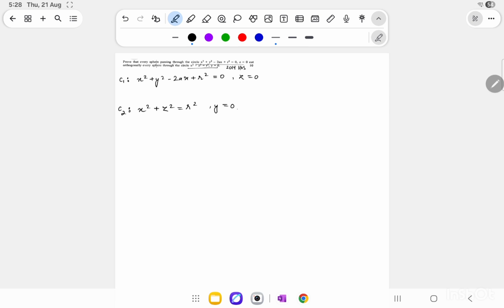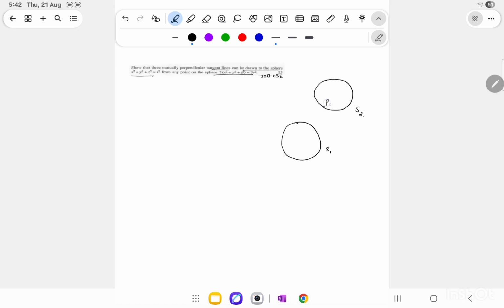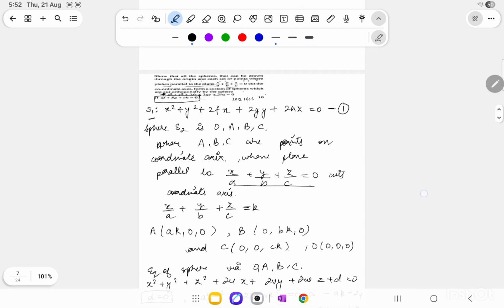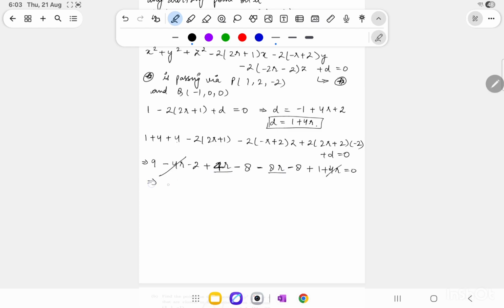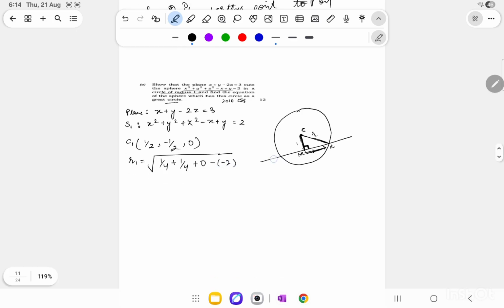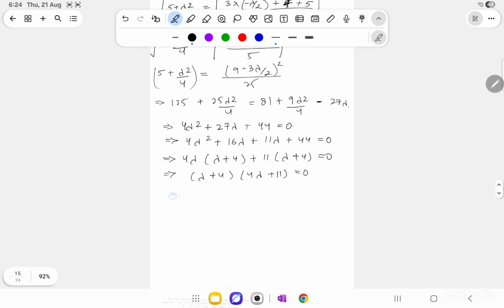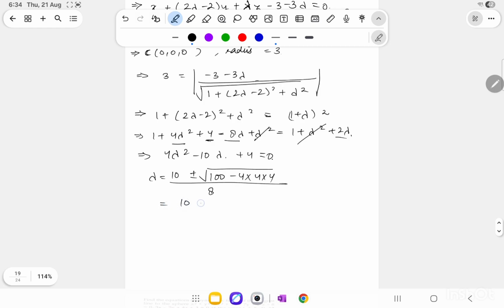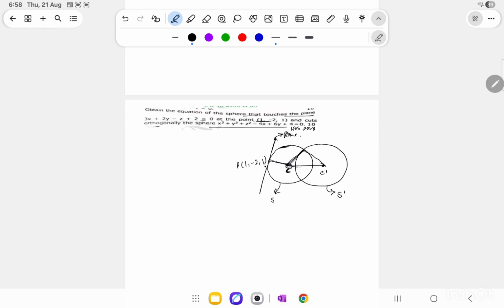Analytical Geometry | Sphere Part 2 | UPSC Optional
This video contains all the questions asked on Sphere in civil services and forest services examination 2009 onwards.